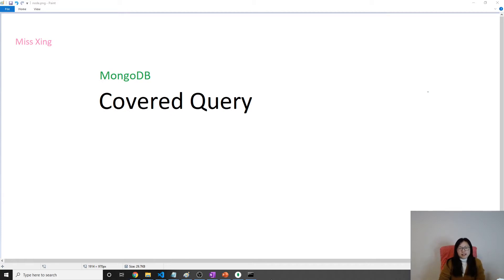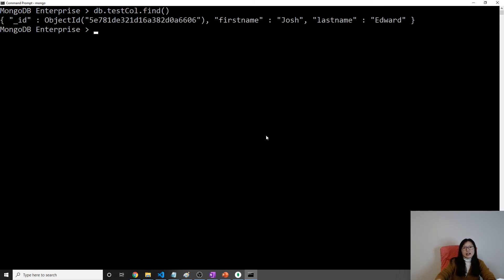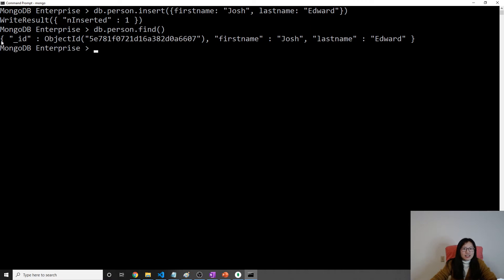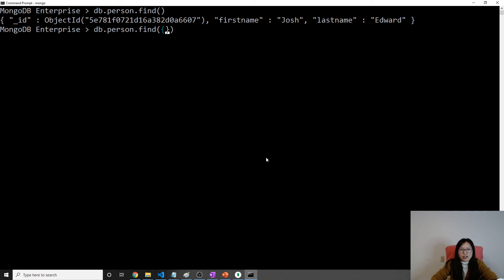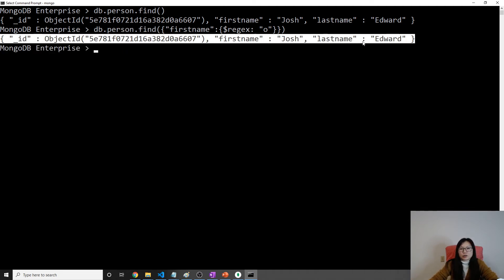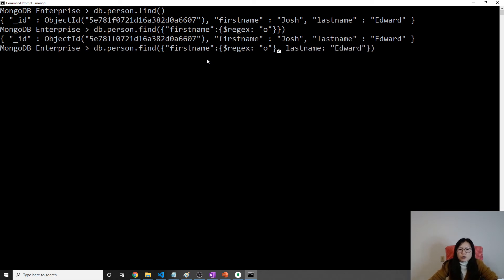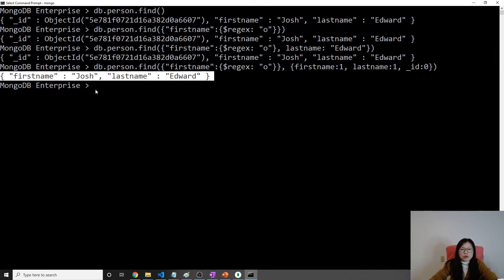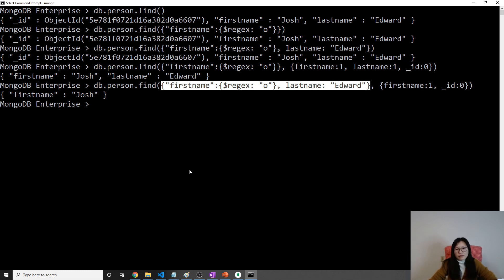MongoDB - Covered Query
A covered query is a query that can be satisfied entirely using an index and does not have to examine any documents. An index covers a query when both of the following apply:
all the fields in the query are part of an index, and
all the fields returned in the results are in the same index